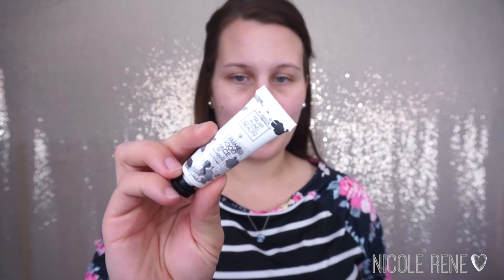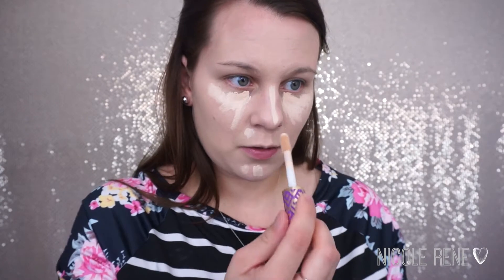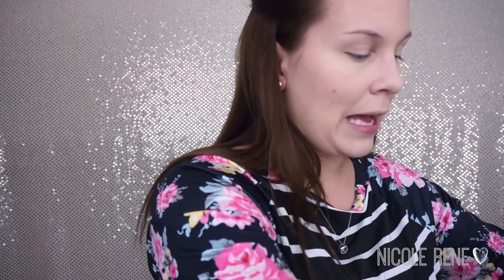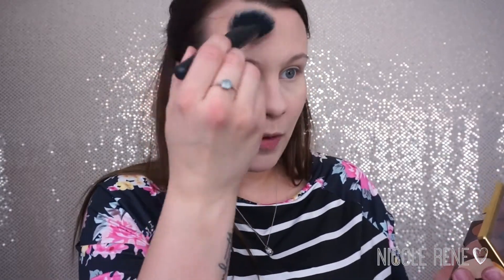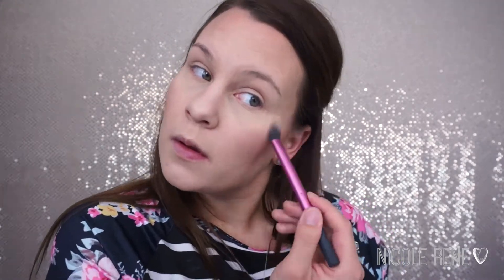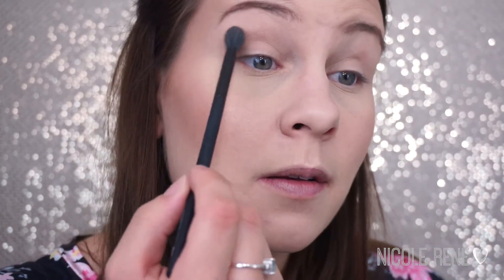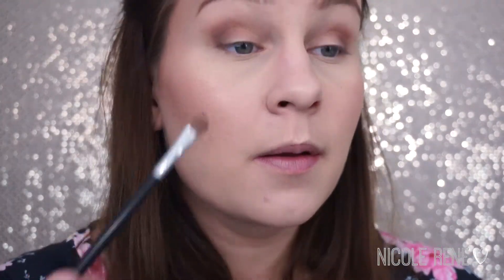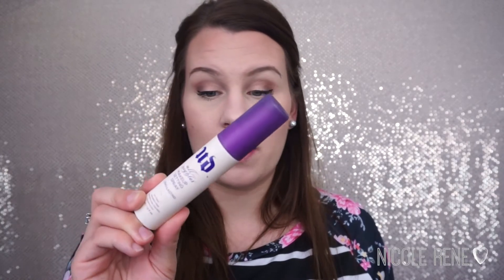My Current Makeup Routine | Talk Through GRWM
I’d love to hear any recommendations you have for great concealers so I don’t have to repurchase the Tarte concealer ☺

CAMERA USED:
Sony NEX-5T

EDITING SOFTWARE USED:
iMovie ‘09